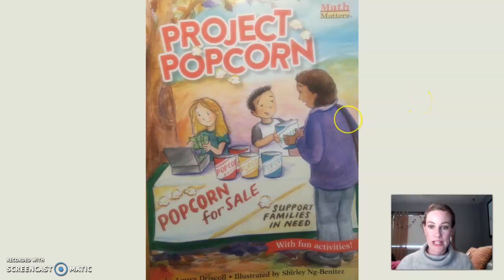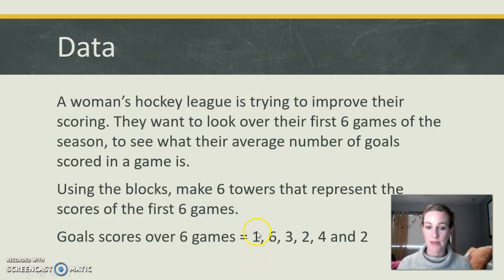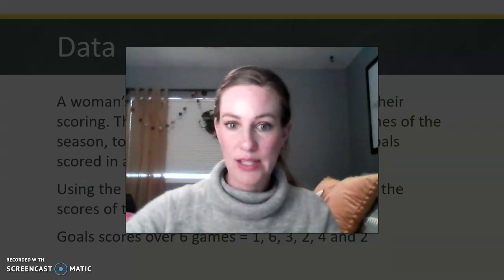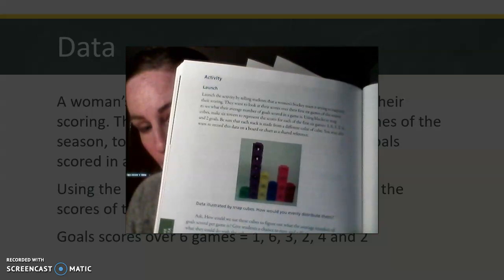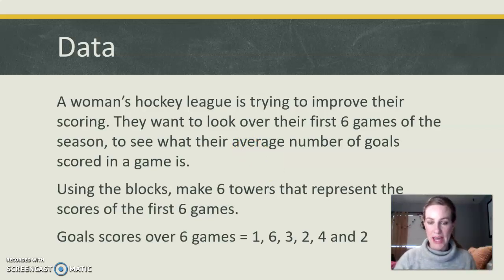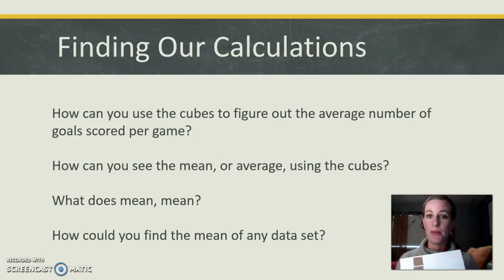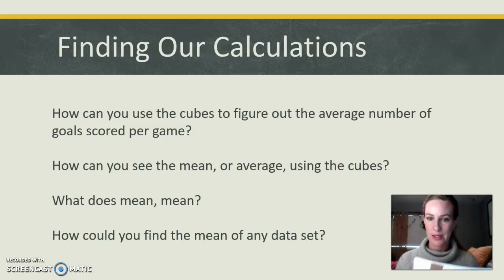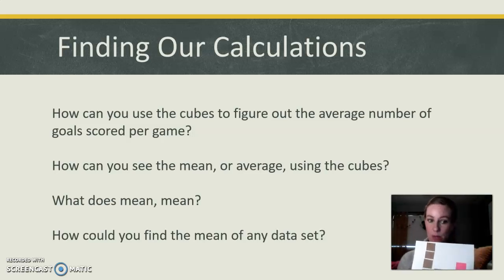Part 2 Lesson Plan